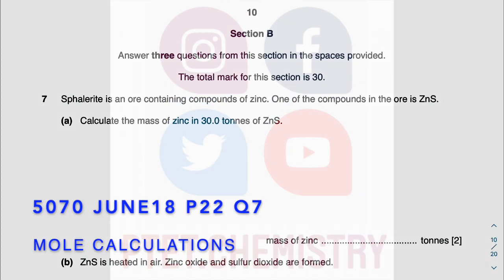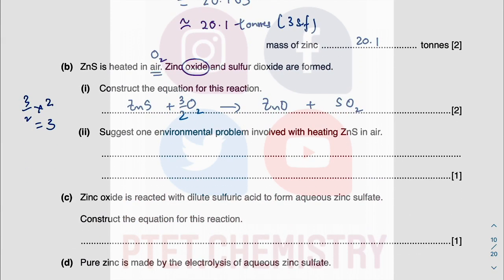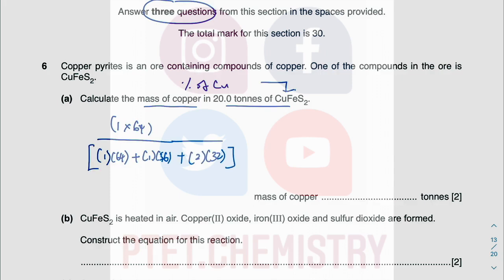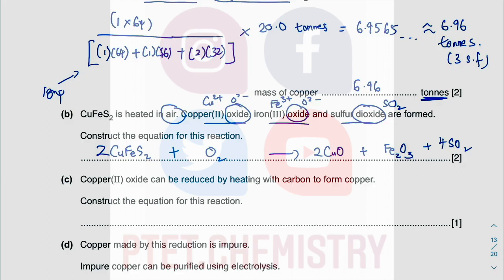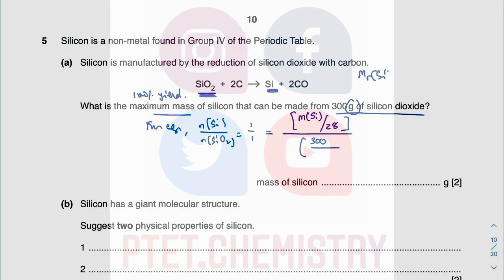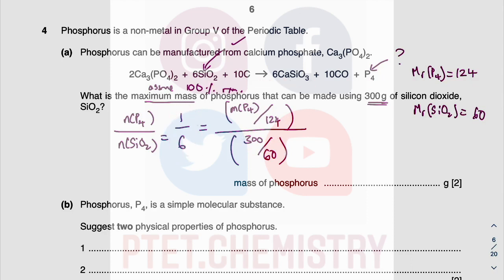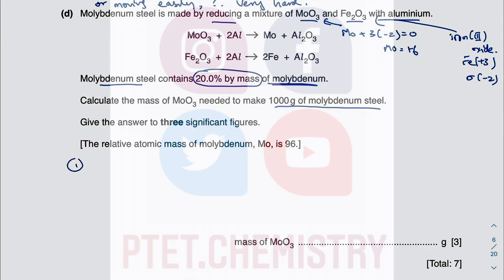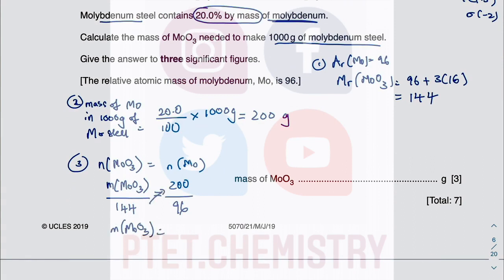O Level, IGCSE chemistry - Mole calculations - Part 1